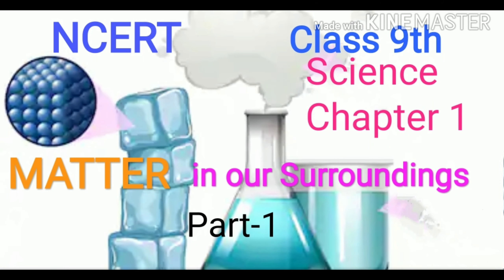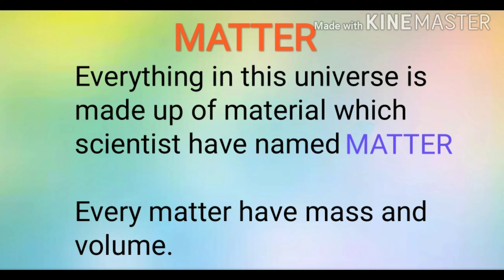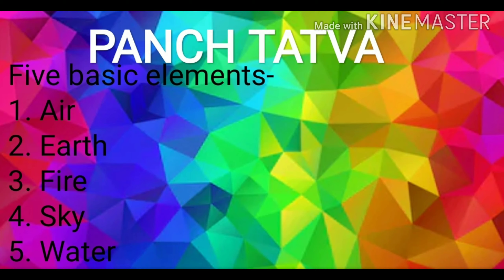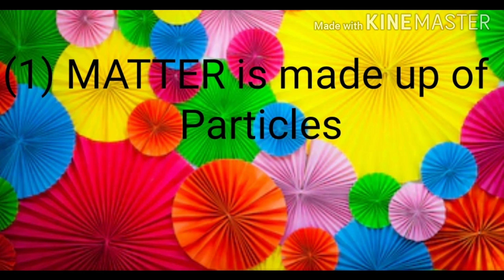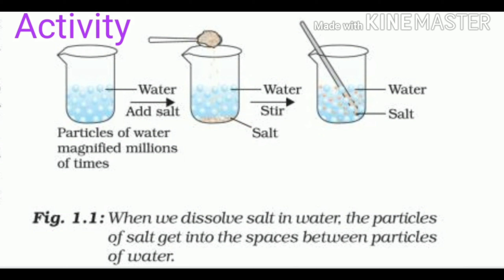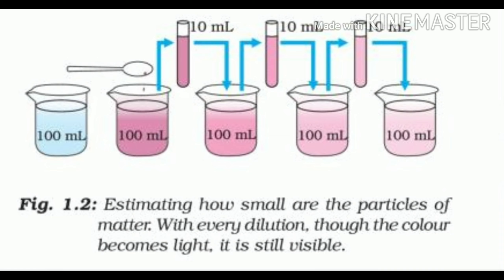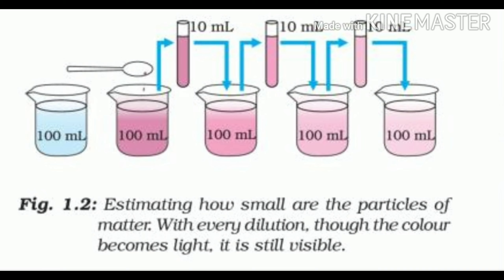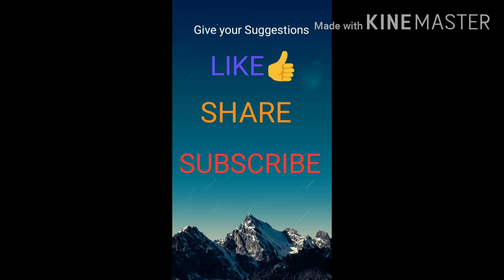NCERT | Class 9th Science | Chapter 1 ,Part I